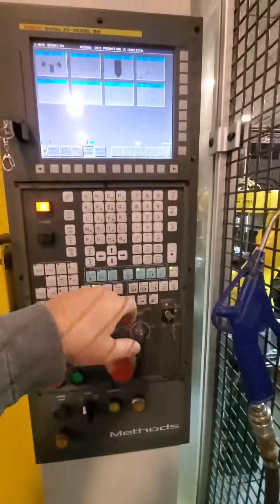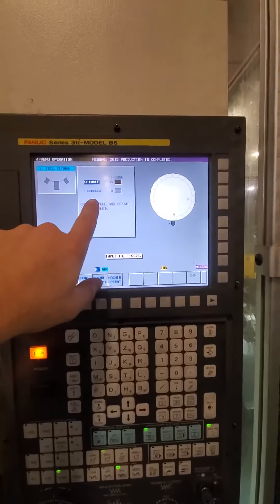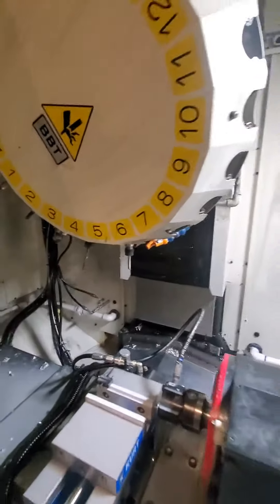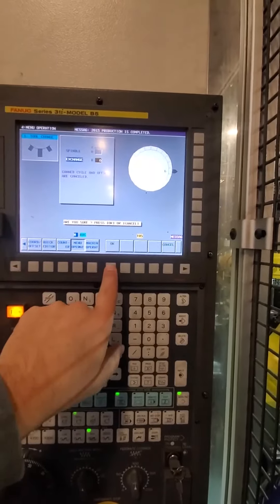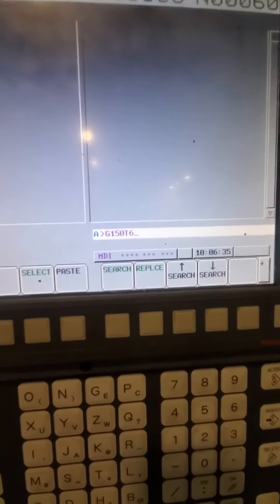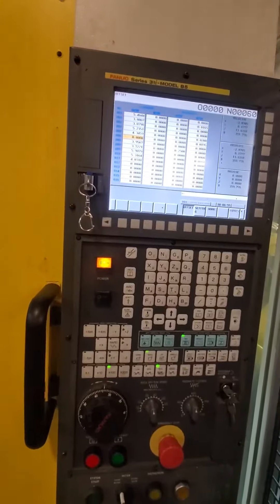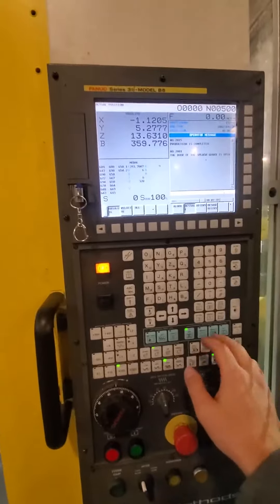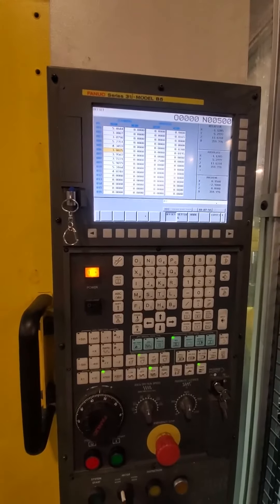Fanuc Robodrill: Setting up a New Tool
Simple description of how to setup a new tool, including how to run the tool carousel, toolsetting and Quick/NC.